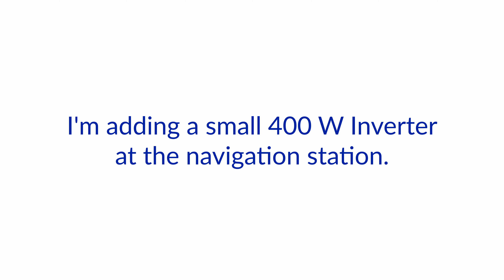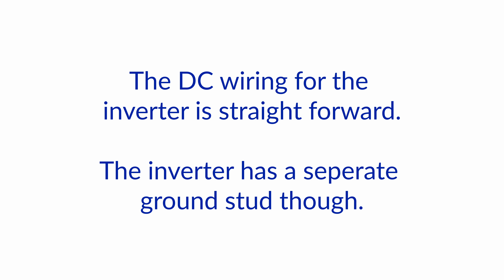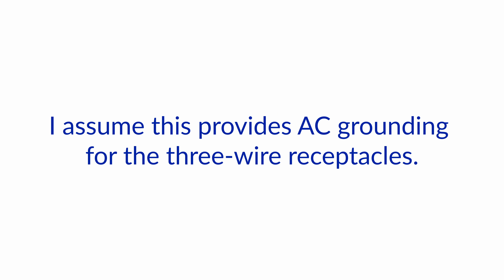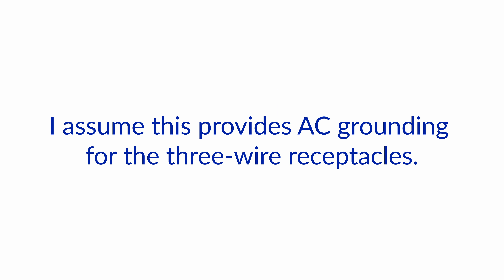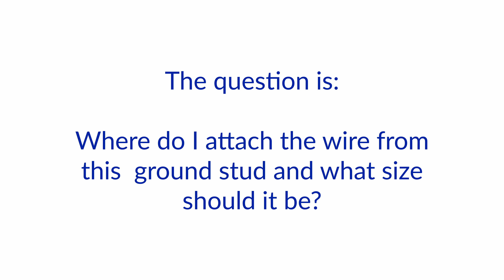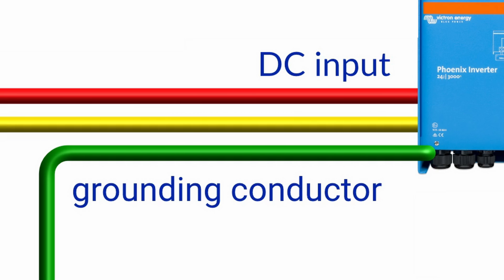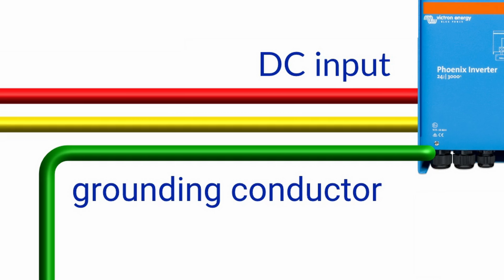Grounding an INVERTER - Don't undersize your grounding wire! | Ask The Expert with NIGEL CALDER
Nigel and Jan discuss why you need to size your grounding conductor on inverters based on the wire size of the DC side and not the AC side.